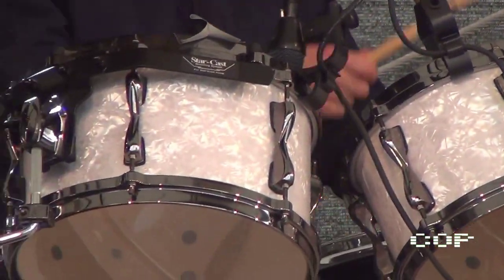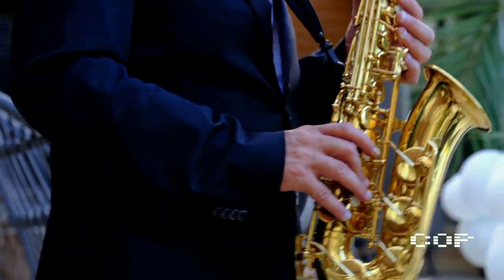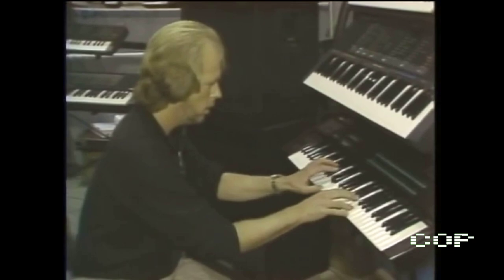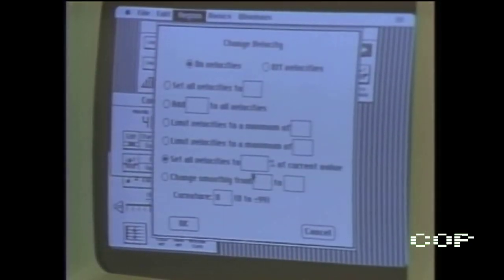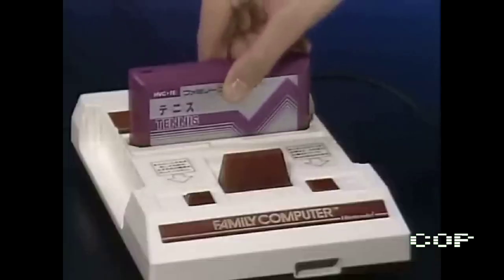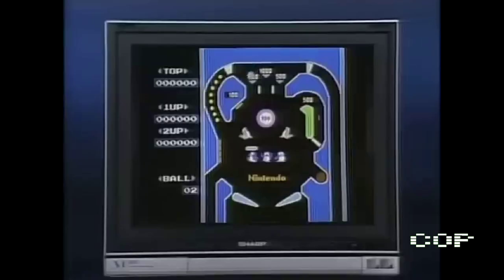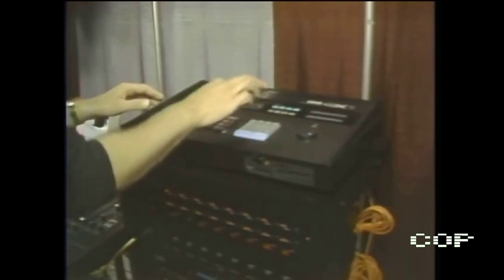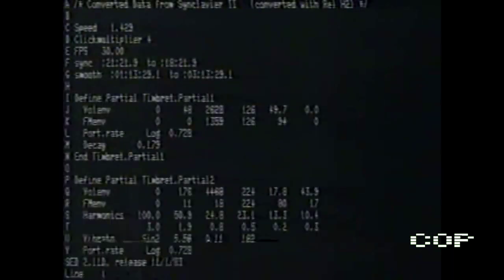Evolution Of Computer Music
"The Music Chronicles" is a show inspired by the old tv show "The Computer Chronicles" with Stewart Ceiffet and Garry Killdal. In the first episode, we'll present the relations between Music and Computers, so as their respective evolution.

The video images in this video have an educational purpose. The video sources will be updated soon.
No Rights Infringement intended.

► E-Book: Recreating 10 Sounds By Kraftwerk On The Minimoog

► YOUR CUSTOM AUDIO PROJECT IS HERE
Request custom sample packs, MIDI files, and more.
 COP Audio Services - Request Form

electronic music
MIDI (Musical Instrument Digital Interface),
synthesizer,
algorithmic music,
computer-generated music,
music software,
digital audio workstation (DAW),
sampling,
chiptune music,
video game music,
music programming,
audio processing,
music technology,
computer music composition,
audio synthesis,

 2023 COP Audio Services